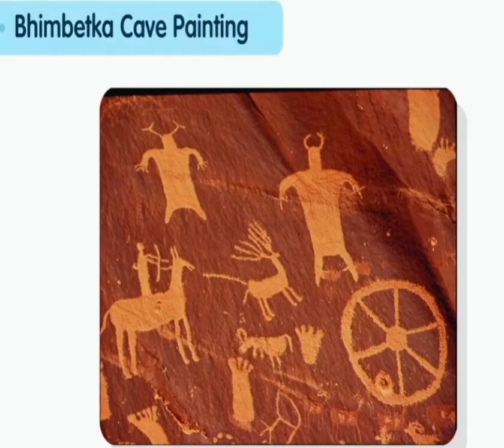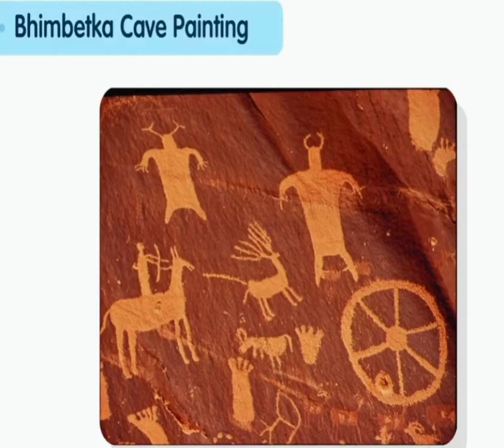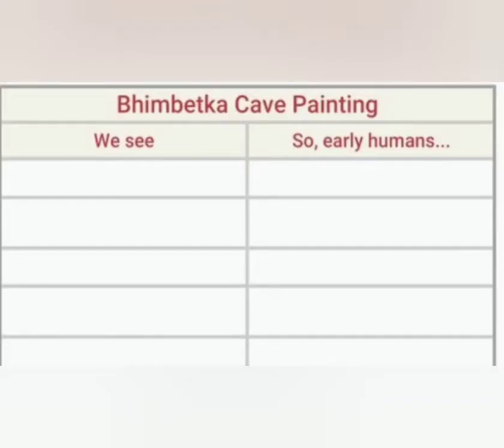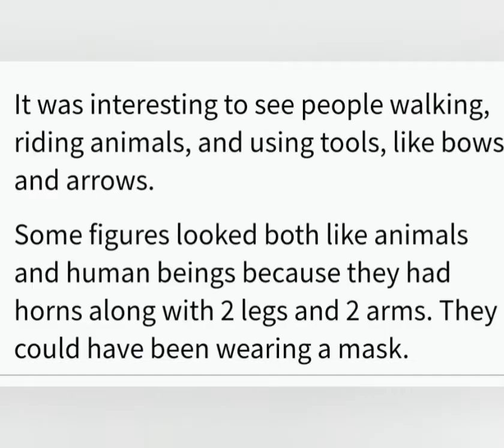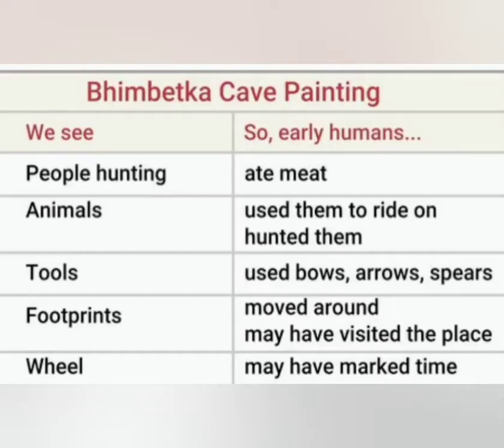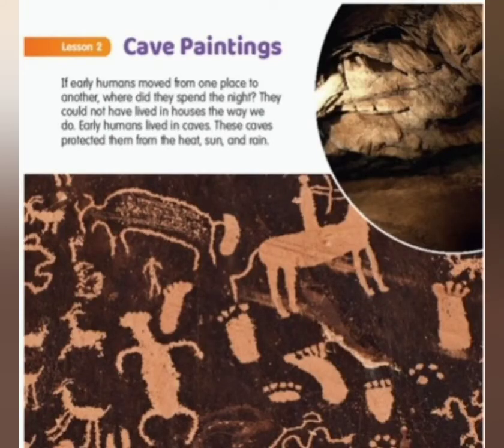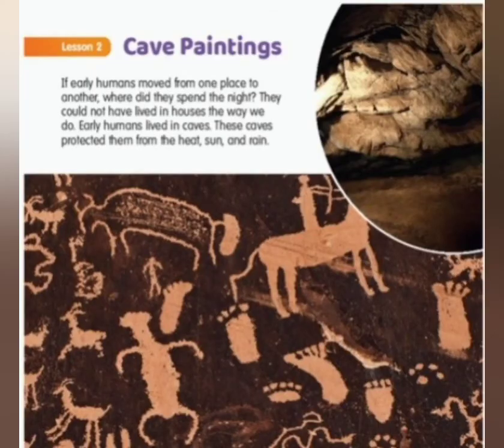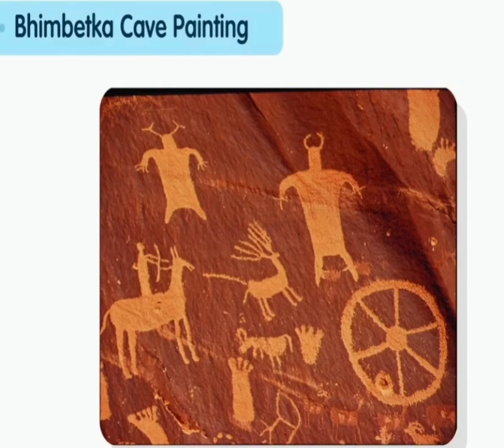Social Science Grade 5 Block 6 Hunters and Gatherers LP 2 Cave Paintings 👍